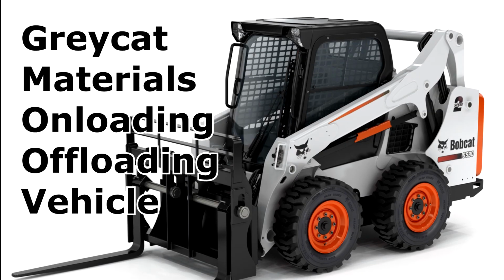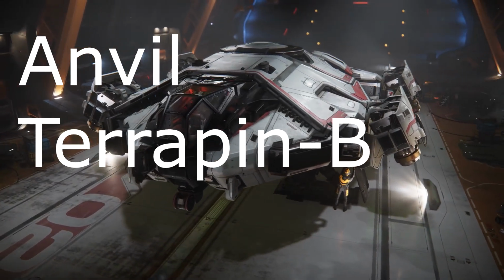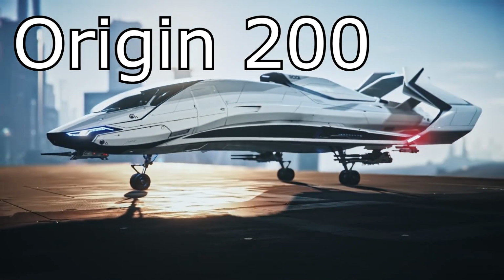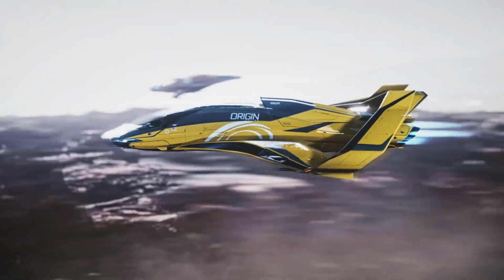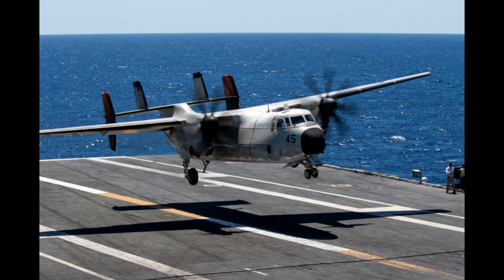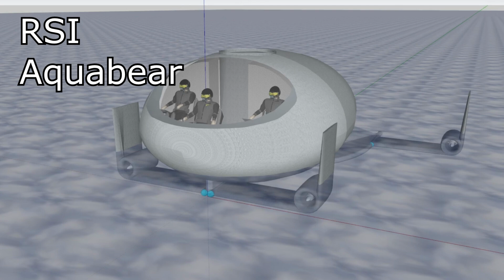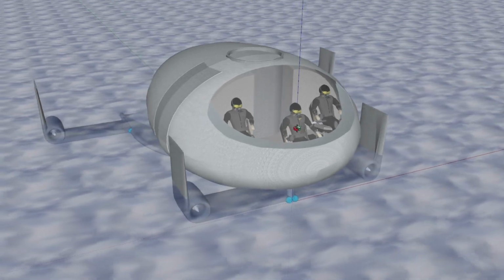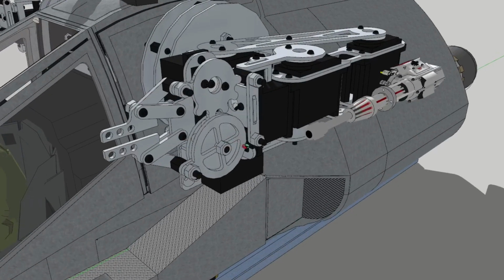Star Citizen: Eight Ships That Need to Be Added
I know that long term backers are prone to say no more new ships, just finish the old ones.  But these are 8 ships that each fill a need that will be missed if they are not added.

0:00 Introduction
0:20 The Greycat MOOV and MOOV-DS
1:00 The Anvil Terrapin B
1:42 The Origin 200u
2:48 The Freelancer MIN
3:28 The Banu Merchantboy
3:57 The RSI Aquabear
4:39 The Argo MOOT
5:12 The Drake Snare
6:23 Wrapup and Giveaway